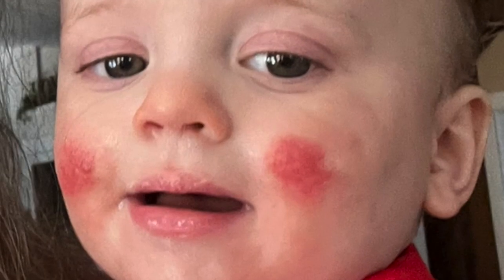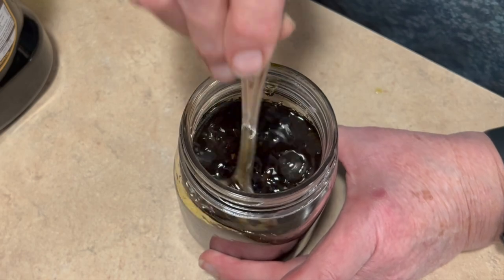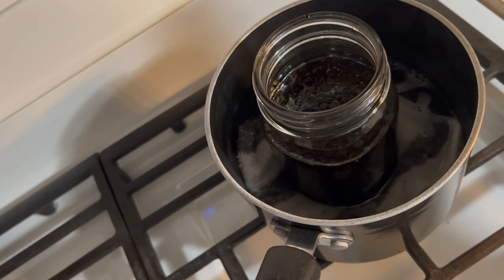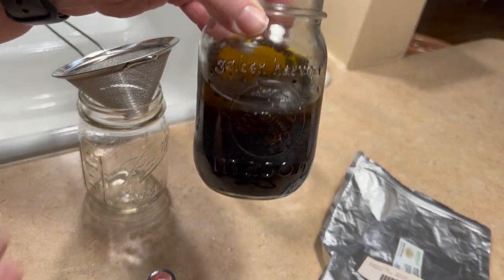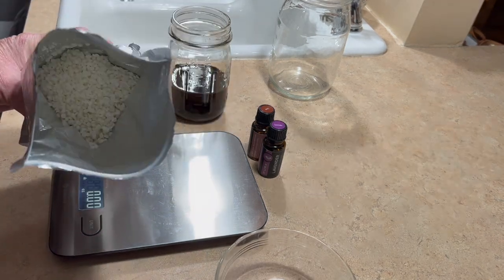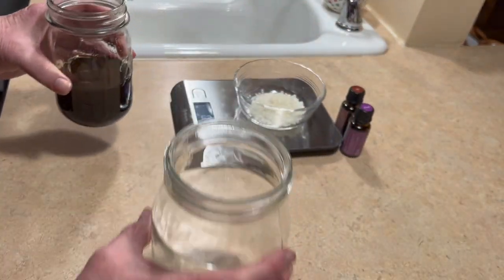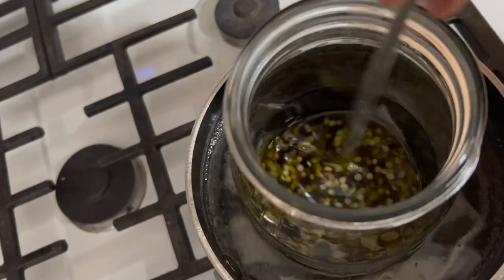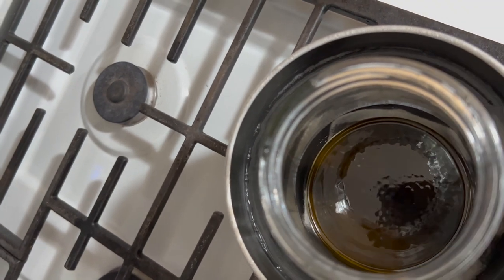Making Anti-Fungal Black Walnut Salve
I am so happy I found out that black walnuts are anti-fungal. I had no idea. I had hoped it would clear up my grandsons cheeks but he really needed something else. I will be using this for other things though. I will also be making a tincture to try on toenail fungus as well as warts.

Let me know what your favorite salve is. Here is the recipe for this walnut salve...
3.5 oz (100g) infused oil (about 1/2 cup)
0.5 oz (14g) beeswax pastilles (about 2 loosely filled tablespoons)
3 drops clove essential oil
18 drops lavender essential oil
3-5 drops vitamin E drops

1. Combine the infused oil and beeswax into a heat proof jar or melting container.
2. Set jar into a pan containing several inches of water (put a folded cloth under jar).
3. Place pan over. medium-low burner and allow the heat to gently melt the beeswax.
4. Once melted, remove from heat.
5. Stir in the essential oils of choice, then pour into containers.
7. Let cool and cover with the lids.
8. Label and store in cool dry spot. Shelf life is around 1+ years.

Let me know if you make this and how you used it.
Blessings my friends,
Penny

Or through USPS to
Open Hand Farm
Independence, MO 64055–3352